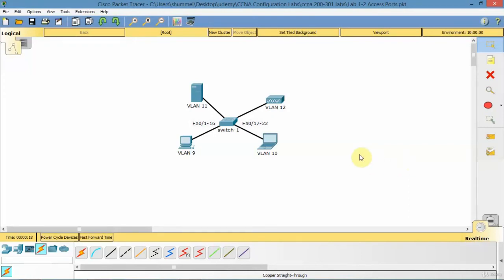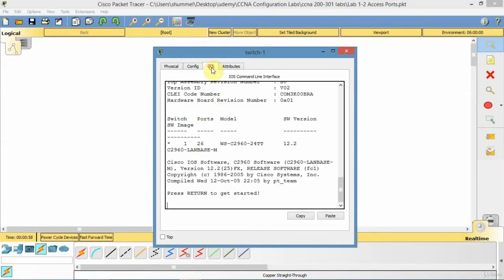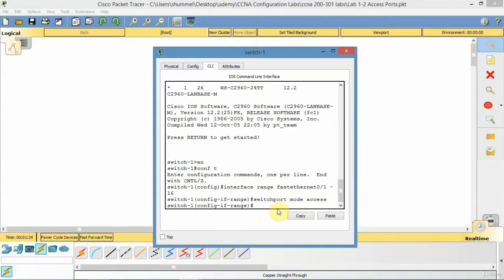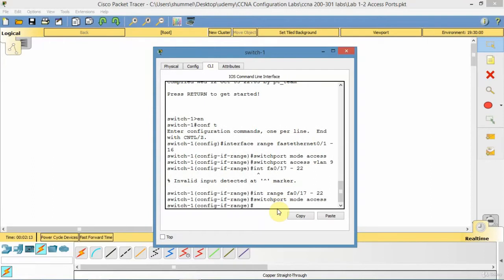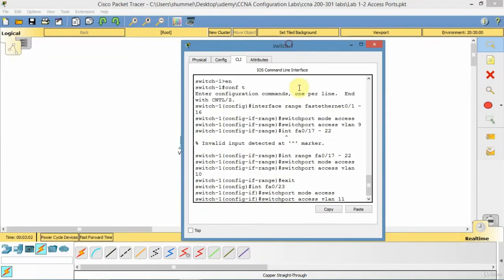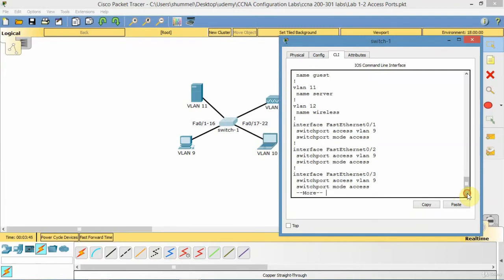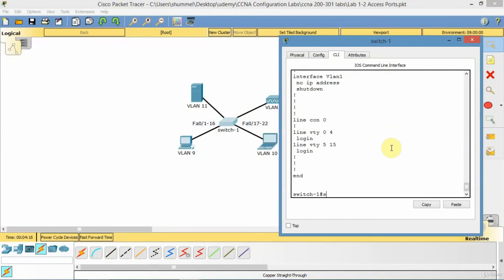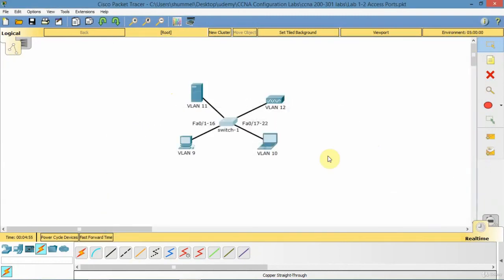004 Access Mode Ports || CCNA 200-301 Complete Course English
Access Ports (data and voice)
The switch access port provides connectivity for access Devices such as a desktops, servers, IP phones, and wireless access points. The switch port can only be assigned one VLAN unless you are connecting an IP phone.
The data VLAN 9 and voice VLAN 10 is permitted on an access port with the following configuration commands.
switch(config)# interface fastethernet0/1
 switch(config-if)# switchport mode access (access port mode)
 switch(config-if)# switchport access vlan 9 (assign data vlan)
 switch(config-if)# switchport voice vlan 10 (assign voice vlan)
VLANs are automatically created when assigned to a switch port interface, unless explicitly configured. For example, the switch would automatically create VLAN 9 and add it to the local VLAN database (vlan.dat) That is where the switch VLAN configuration is stored. The following global commands would also create VLAN 9 and assign a name. It is sometimes
preferable to name VLANs for easier management and troubleshooting.
switch(config-vlan)# name data
Cisco switch port interfaces support access mode or trunk mode. The default switch port mode is an access port. Switch access ports that receives an Ethernet frame with an 802.1q tag (trunk) in the header will discard the packet without learning the source MAC address.
Switch Port Interface Range
The following IOS commands create and assign VLAN 10 to a range of
switch ports. There is no requirement to first create the VLAN in global
configuration mode.
switch(config)# interface range gigabitethernet1/1 - 24
switch(config-if)# switchport mode access
switch(config-if)# switchport access vlan 10
Default VLAN
VLAN 1 is the default for any Cisco switch port interface. The primary
purpose of VLAN 1 is to forward management frames between switches.
The following are Cisco default switch configuration settings.
 single broadcast domain (VLAN 1)
 all switch ports are assigned to VLAN 1 as a default.
 VLAN 1 forwards management traffic and cannot be deleted.
 switch port default operational mode is access port
Operational Commands
The following commands list all VLANs configured on a switch. That
includes VLAN number, VLAN name, status and port assigned.
switch# show vlan
switch# show vlan brief
The following IOS show command only displays the switch port/s assigned
to a single VLAN. It is handy when there is a complex switch configuration
with multiple VLANs.
switch# show vlan id [vlanSwitch Port Interface Range
configuration mode.
Default VLAN
Operational Commands
switch# show vlan
with multiple VLANs.
switch# show vlan id [vlan